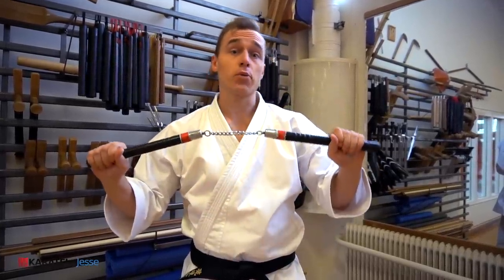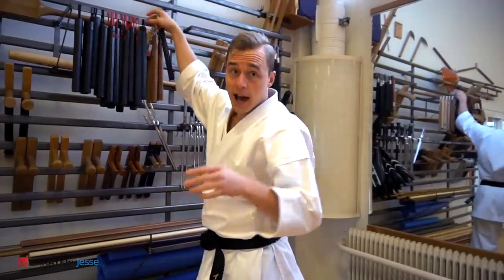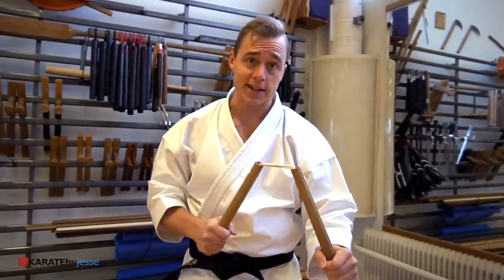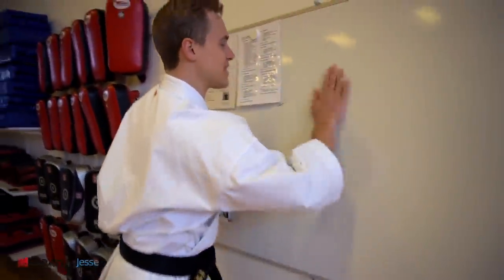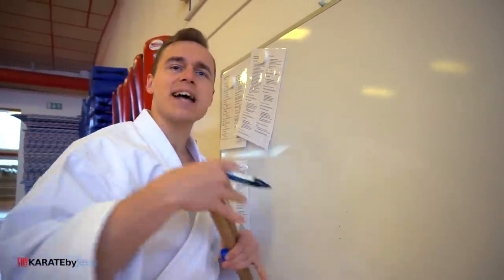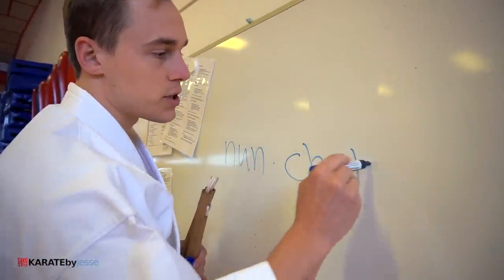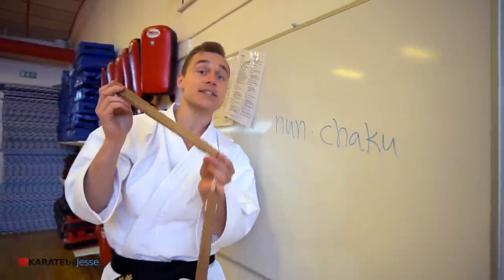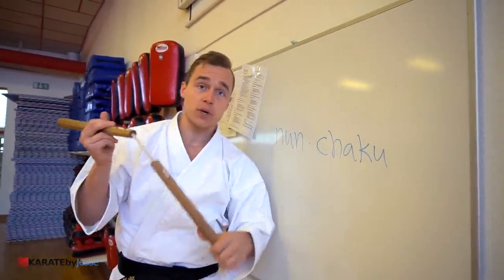How To Use Nunchaku (CORRECTLY!) — Jesse Enkamp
Do you want to learn MORE Kobudo? 🥋 My online course teaches you BO (staff), SAI, TONFA, KAMA, NUNCHAKU, TEKKO, EIKU, TINBE & ROCHIN.